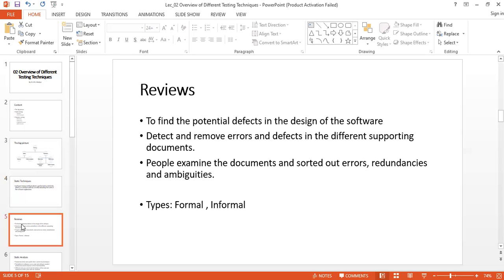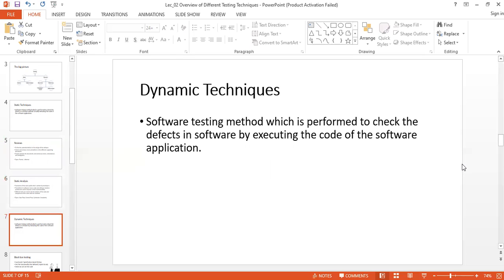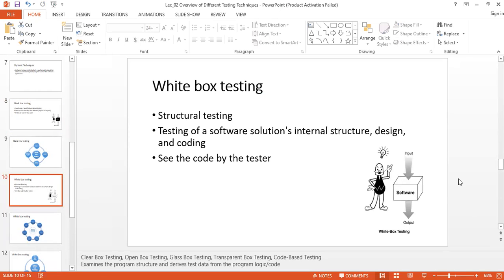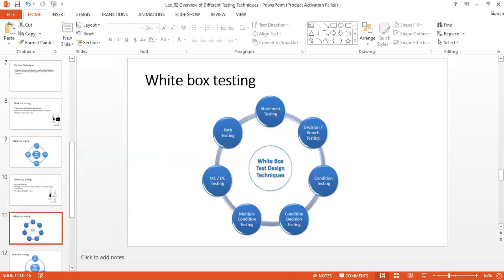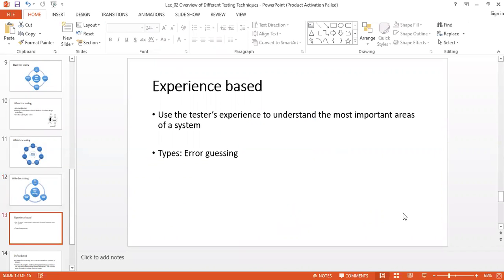Overview of different software testing techniques